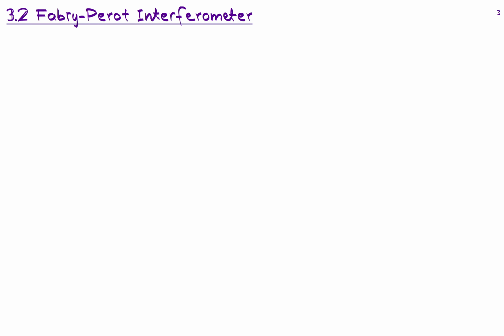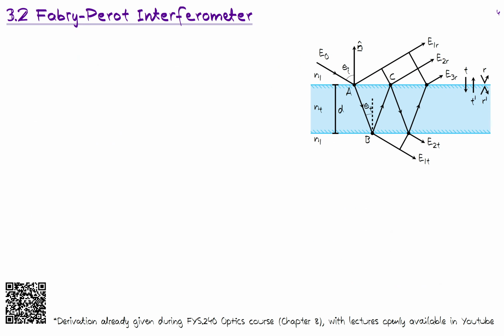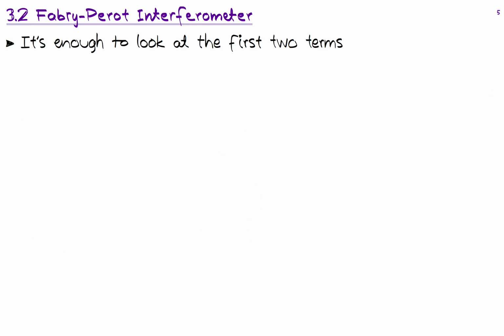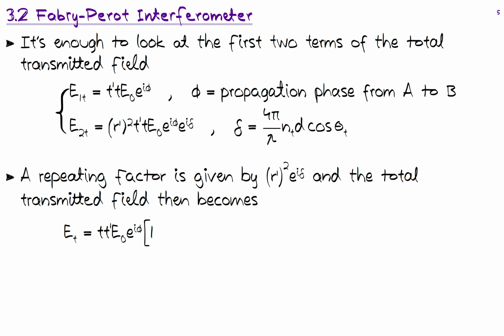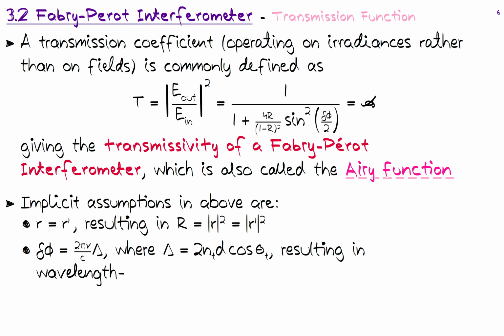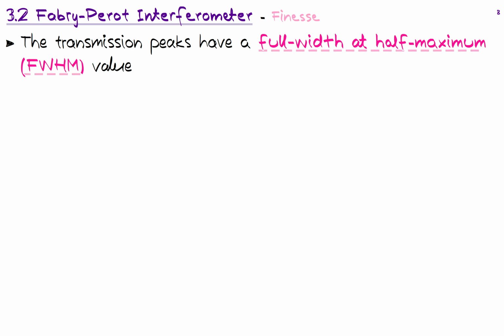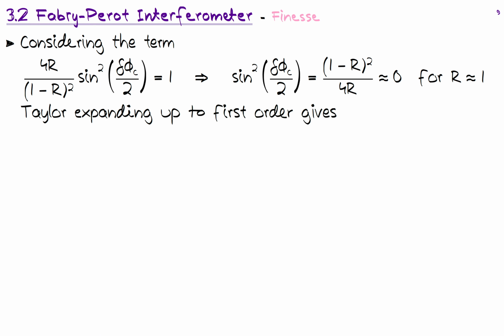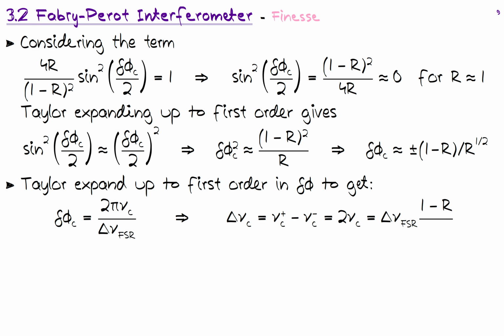Laser Physics 3.2 Fabry–Pérot Interferometer